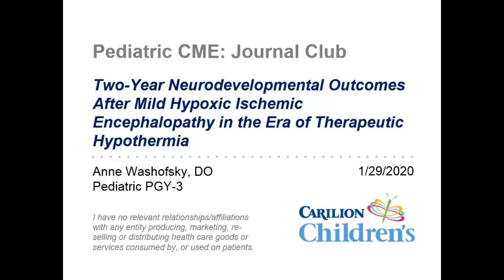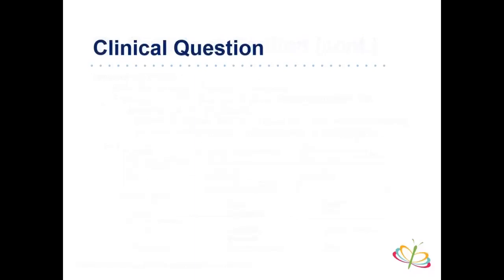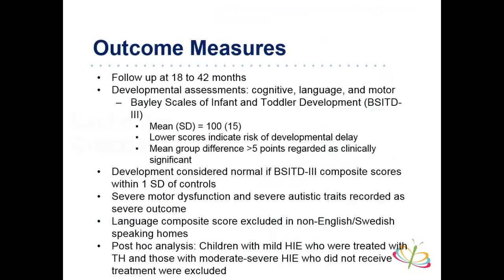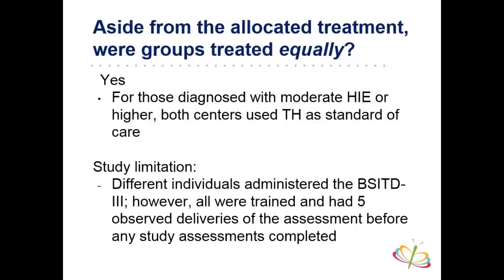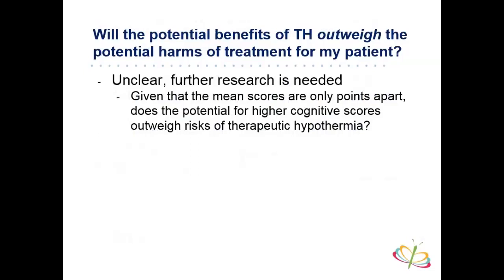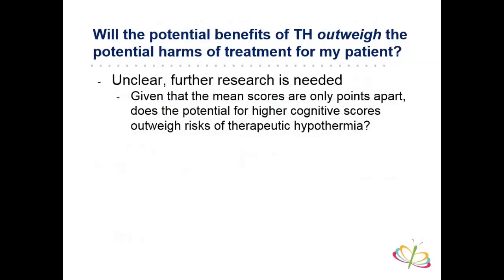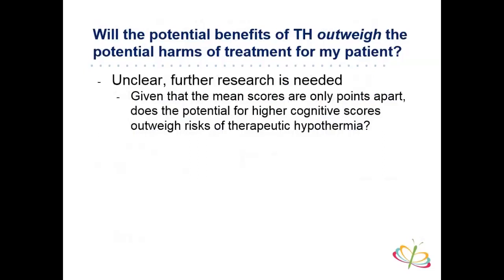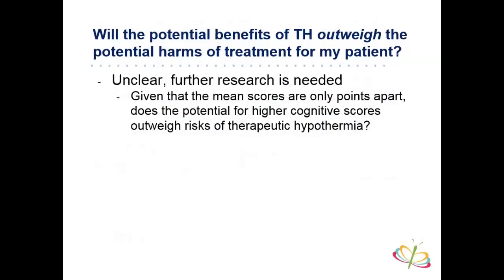Two Year Neurodevelopmental Outcomes after Mild HIE in the Era of Therapeutic Hypothermia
Originally presented at a Carilion Children's Pediatric CME Conference: NICU Journal Club by Anne Washofsky, D.O.

Learning Objectives:
1. Identify the clinical question addressed using the PICO-TT format
2. Appraise the article and understand the currently known uses and limitations of a therapeutic hypothermia for HIE trial with the help of the CAT (critical appraisal tool) format
3. Distinguish important factors in the determination of internal validity of this study
4. Determine the external validity of the article and its applicability in a clinical practice or for future research